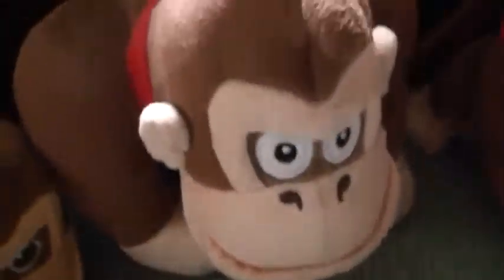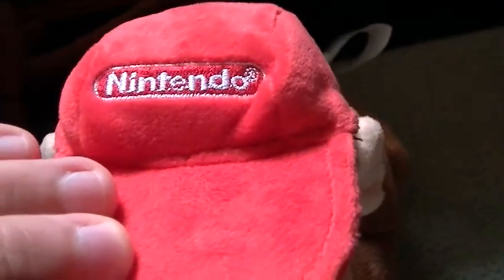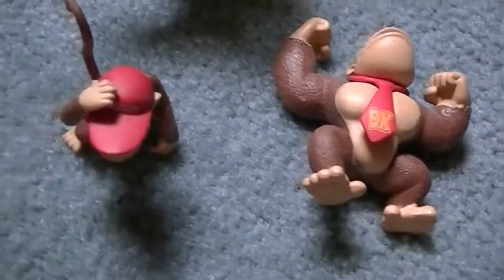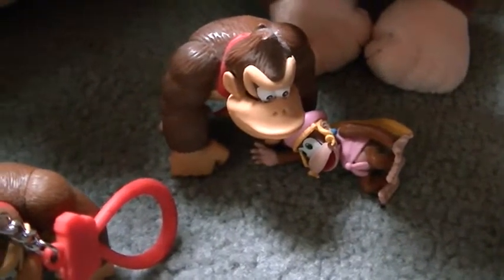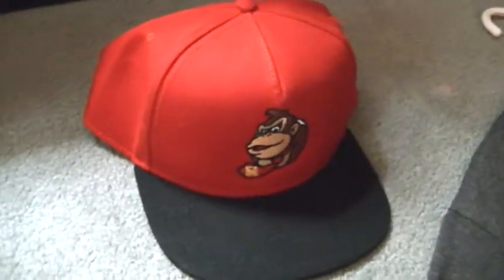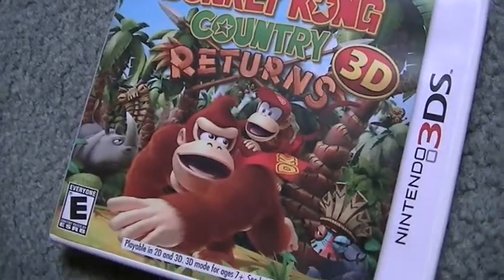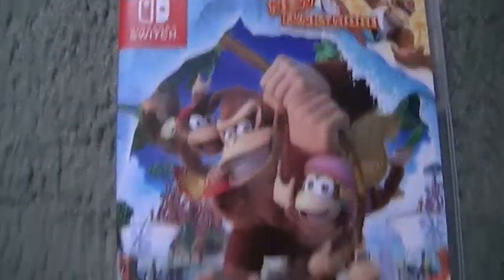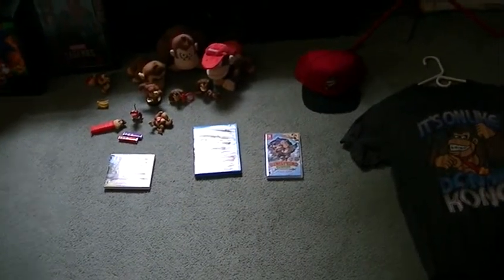My Donkey Kong Stuff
Hey Everyone... It's James McIlwee back again...

This is a video of me showing my Donkey Kong Stuff... I hope you like it.